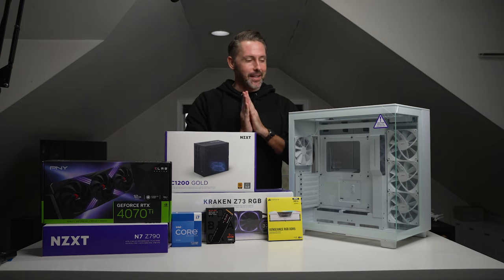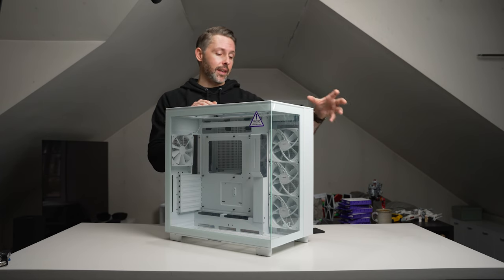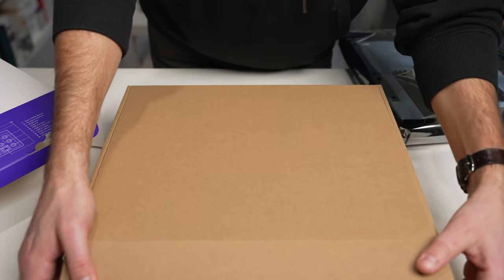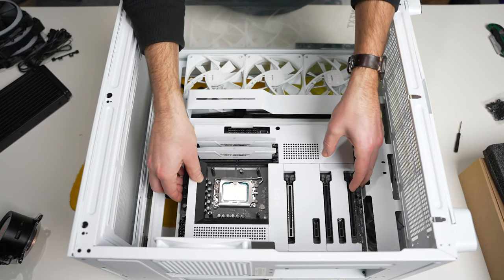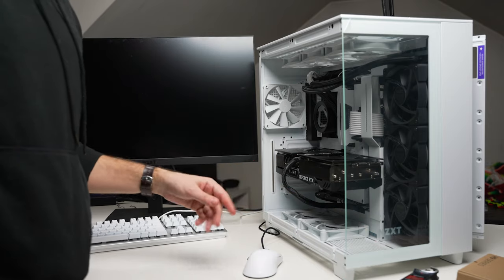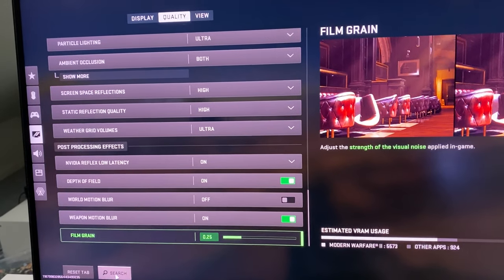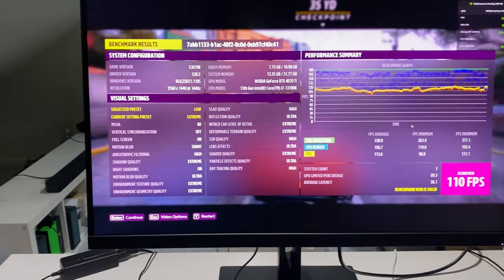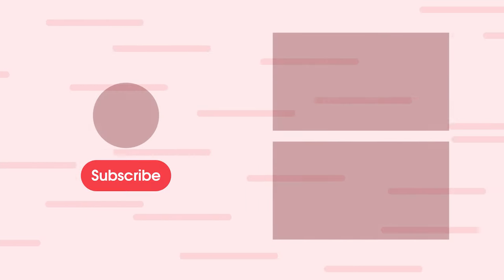Building in the new NZXT H9 dual-chamber case!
A dual-chamber PC case with enough room for plenty of goodies, the NZXT H9 is made to showcase what's inside.

Timestamps:
0:00 Intro
2:11 NZXT H9 overview
5:41 Mobo
6:23 CPU
6:57 Corsair RAM
7:20 SSD
8:50 placing mobo
9:33 Fans
11:00 PSU
11:51 GPU
12:35 First start
13:05 Temps & performance
16:10 Overall impressions

Sim setup:
Razer Blade 14